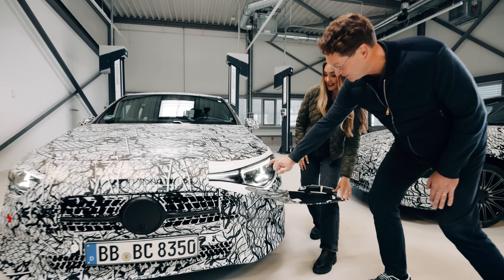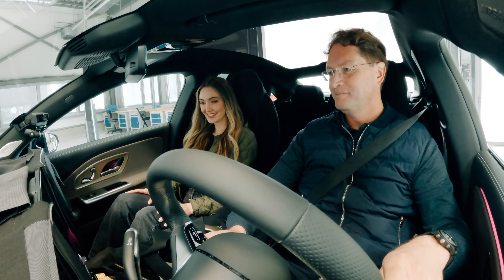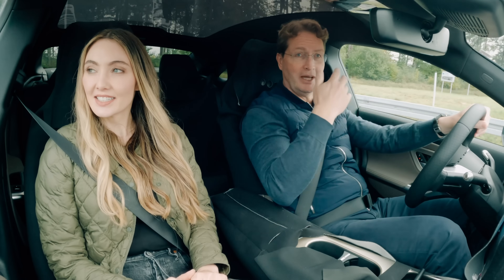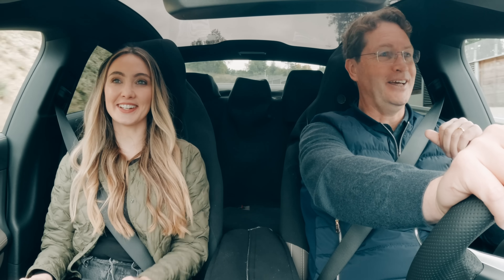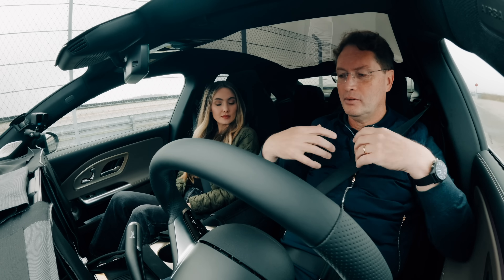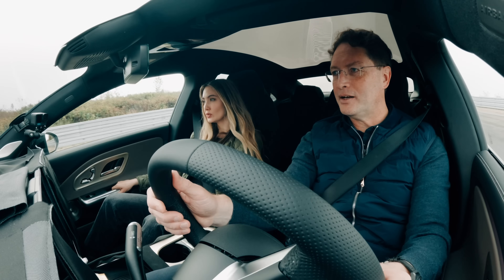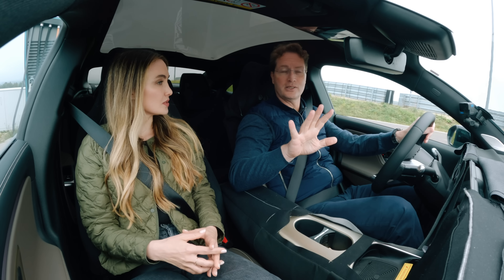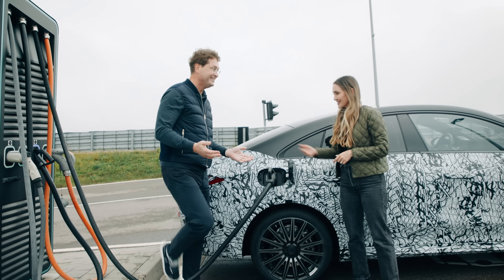Secret CLA prototype revealed: First test drive with CEO Ola Källenius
See the future before everyone else does!
Join host Sarah Harman and Mercedes-Benz CEO Ola Källenius for their very first test ride with the highly anticipated, all-new 2025 Mercedes-Benz CLA.

But this is no ordinary reveal – you're getting a rare, first-hand glimpse at a top-secret, pre-production prototype that’s set to redefine the future of driving.

From electric to combustion, the cutting-edge virtual assistant, and the striking star-inspired lighting design: Which feature will be your favorite?